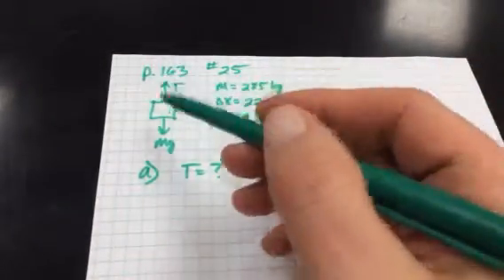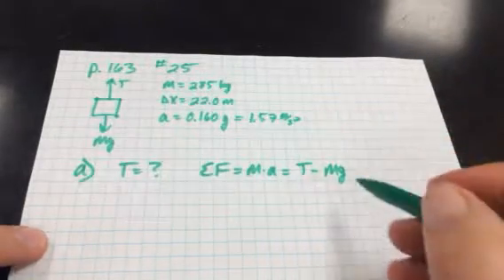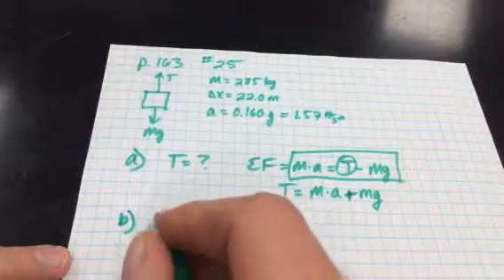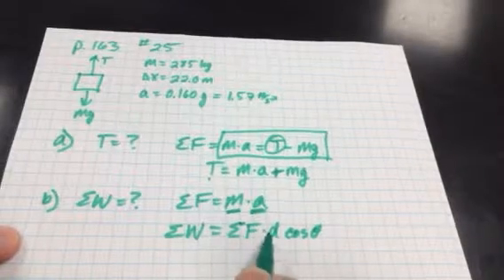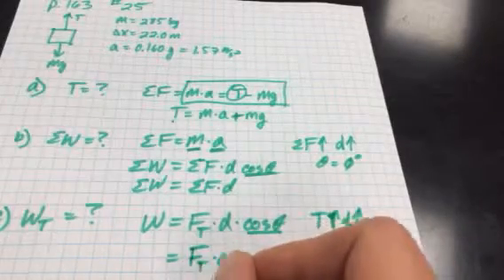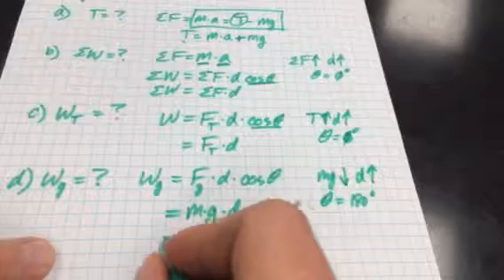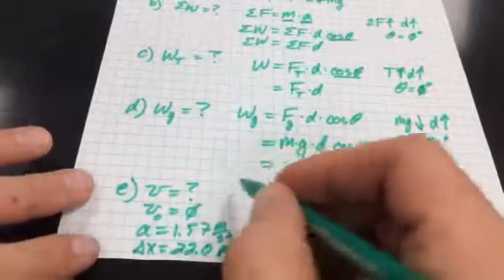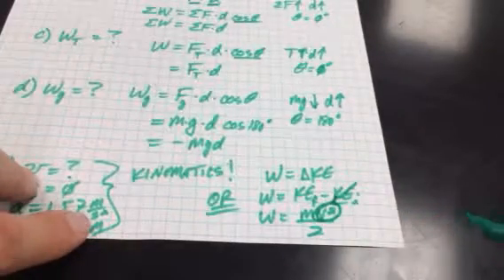Work done lifting a load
Work of lifting a load
Giancolli 6e, p. 163 #25